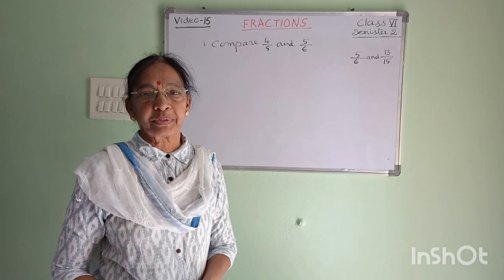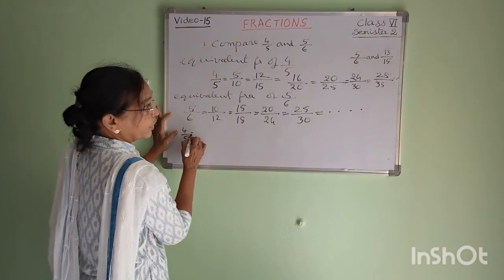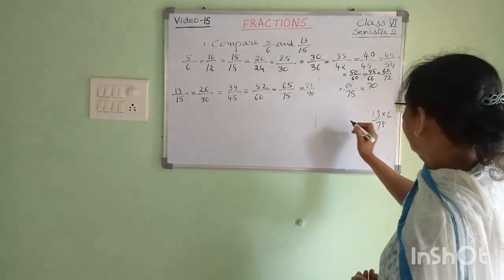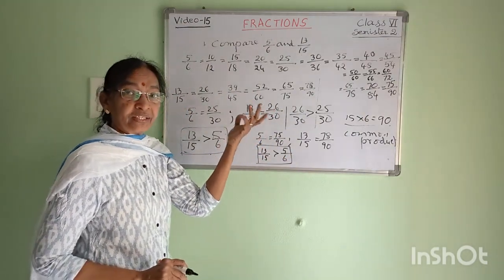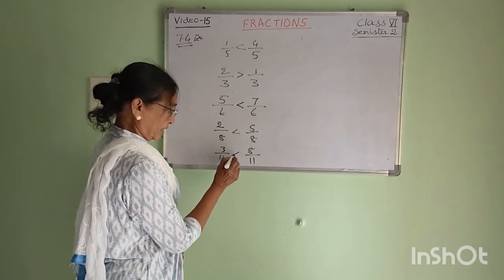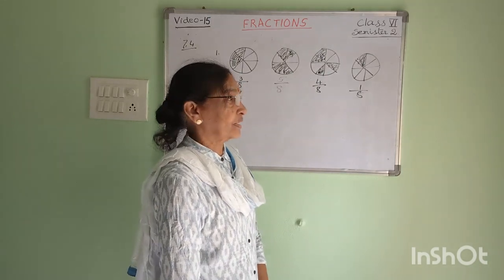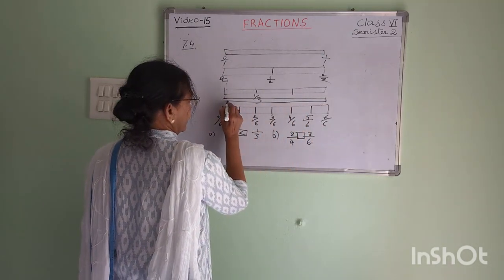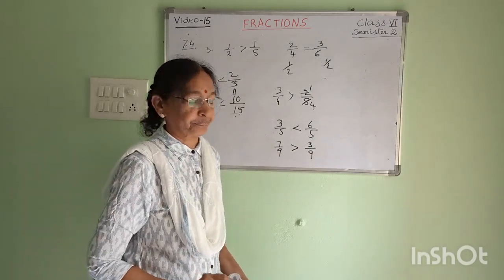Fractions, comparison of fractions, ,6th class mathematics ,CBSE syllabus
6th class mathematics,Fractions, comparison of fractions,arranging fractions in ascending and descending order,CBSE syllabus